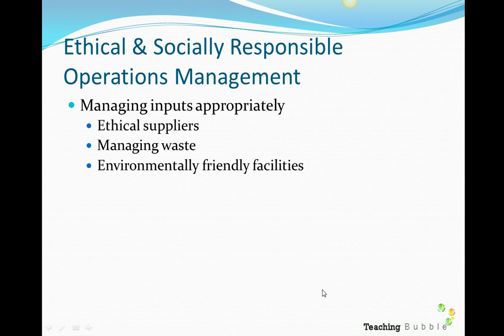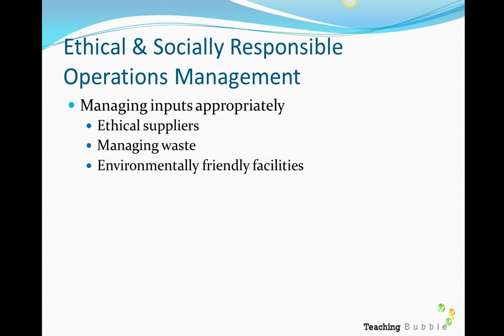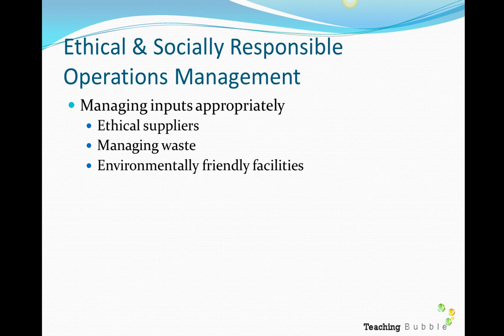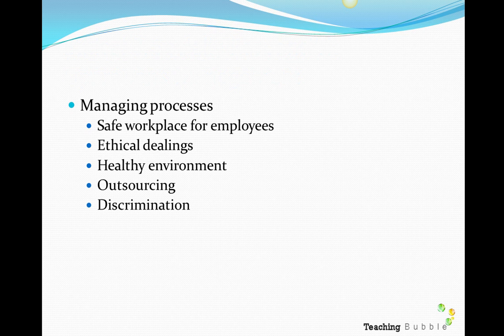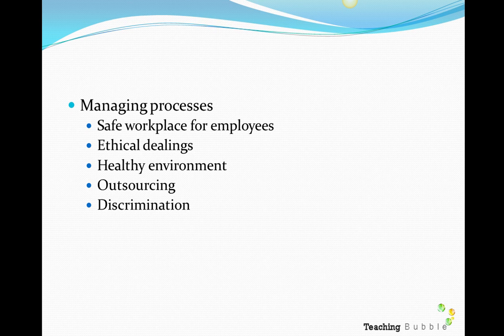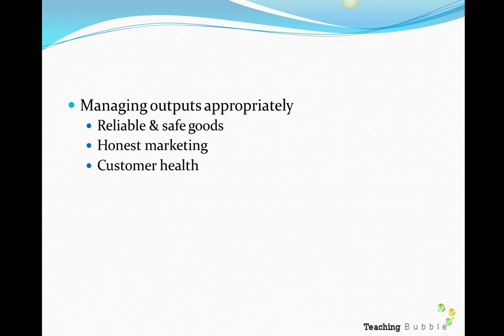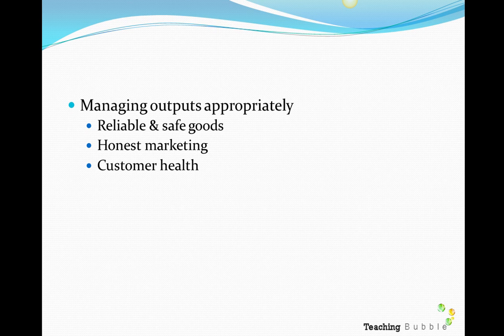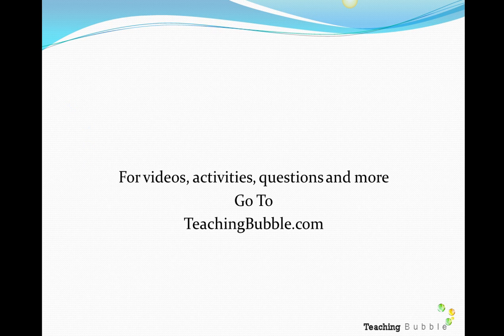VCE Business Management Unit 3 - Social Responsibility in Operations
This video looks at Ethics and social responsibility in operations management.